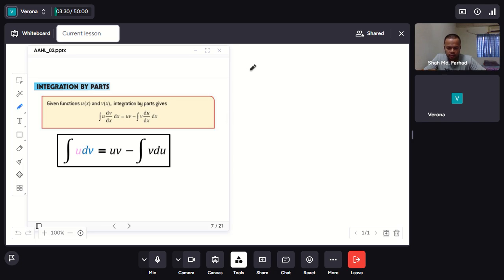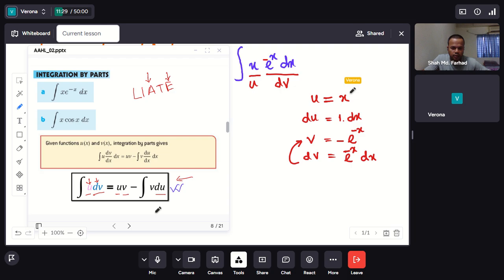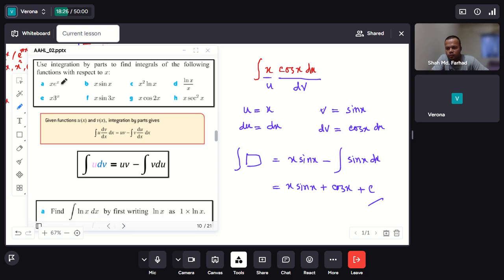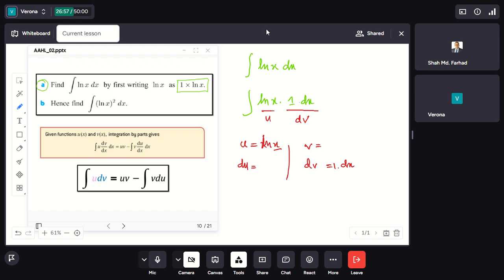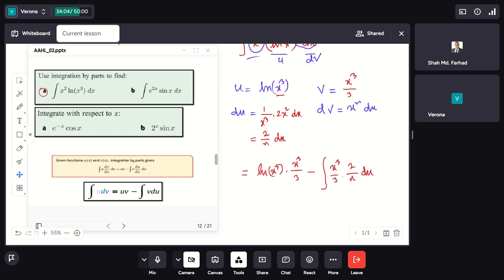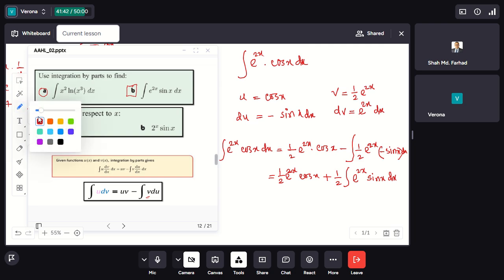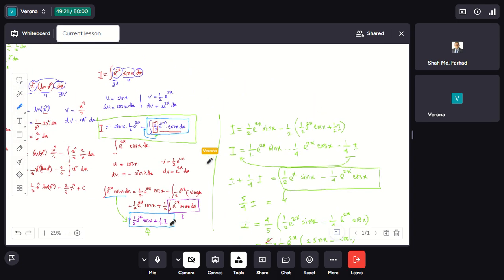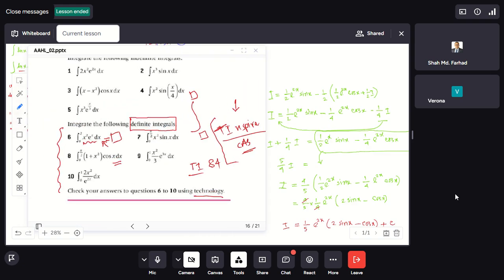Integration by Parts | Calculus | IBDP Math AA HL | Analysis and Approaches | Higher Level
IBDP Math AA HL
Mathematics: Analysis and Approaches
Higher Level
IB Diploma Programme
Calculus
Integration
Integration by Parts